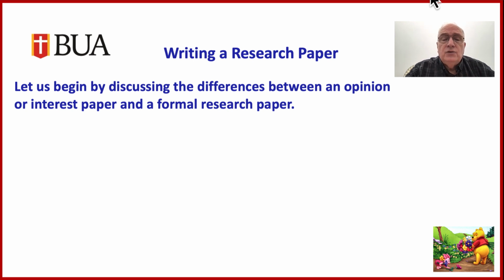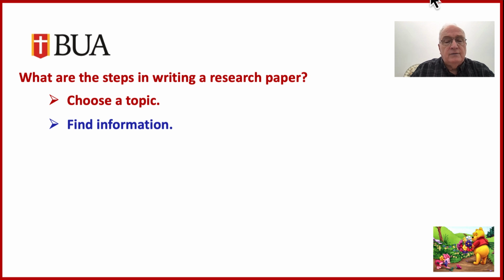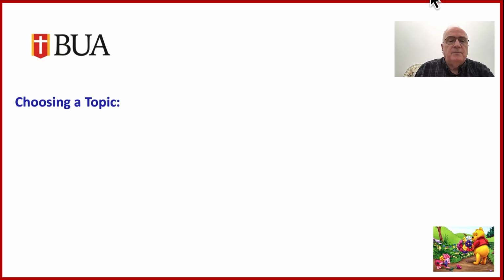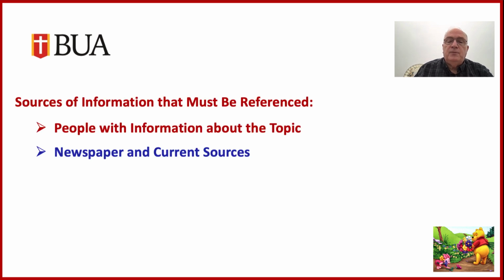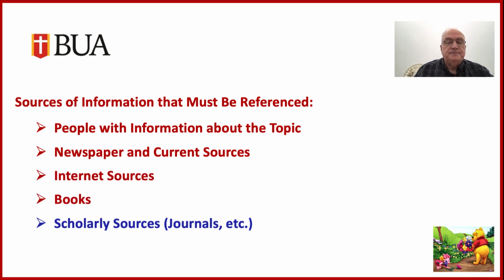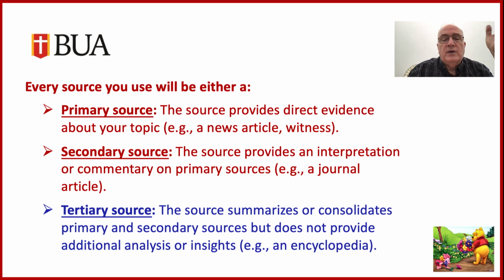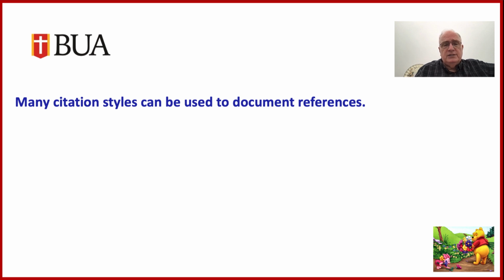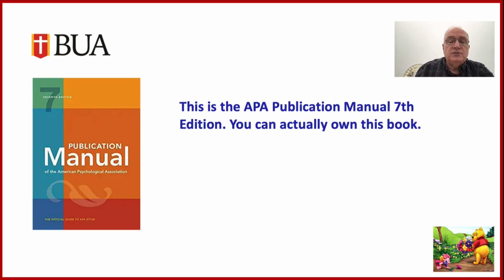Topic 3 Lesson 1 What Is A Research Paper?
This video develops the basic requirements for researching sources in support of a research paper.